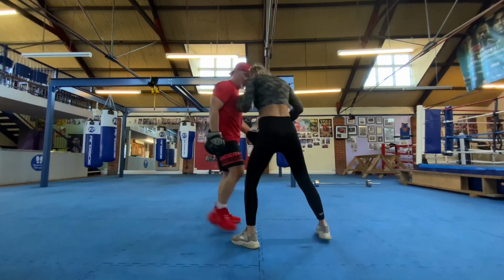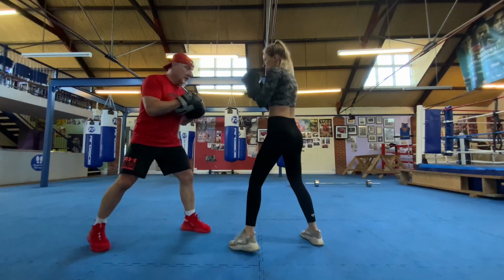Bloody freezing but still pushing to get fitter and stronger 👍